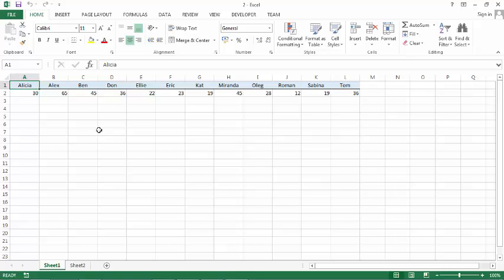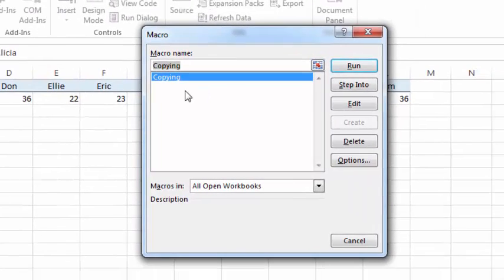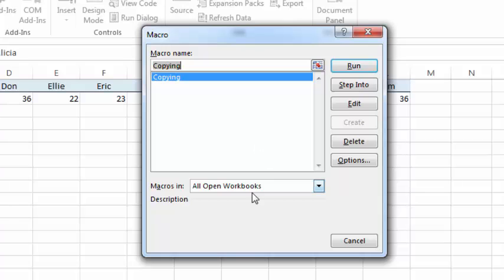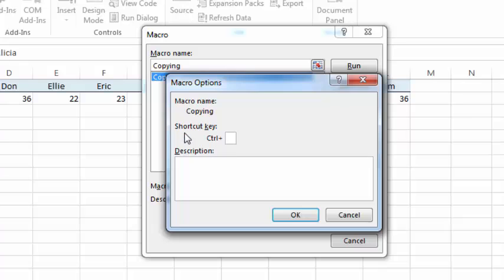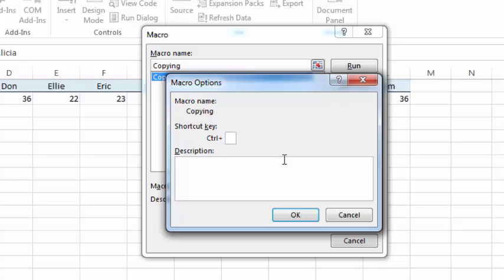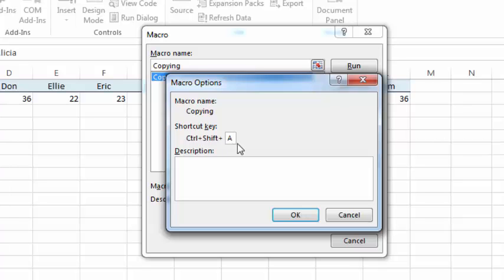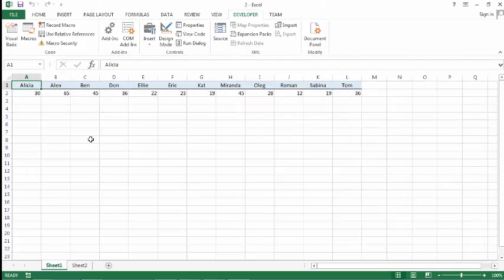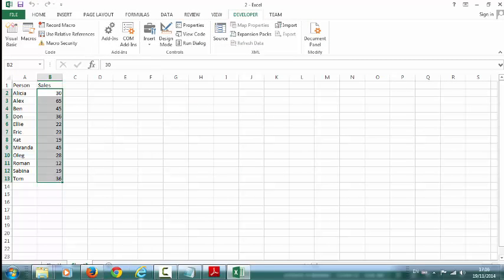Excel VBA - How to Assign a Macro to Shortcut Key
Excel VBA Learn how to assign a Macro to Shortcut Key.